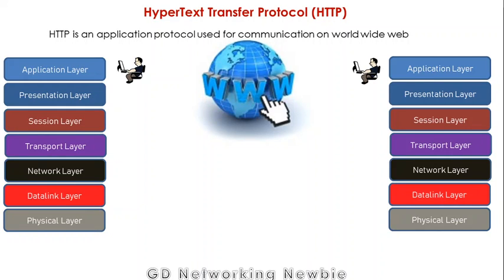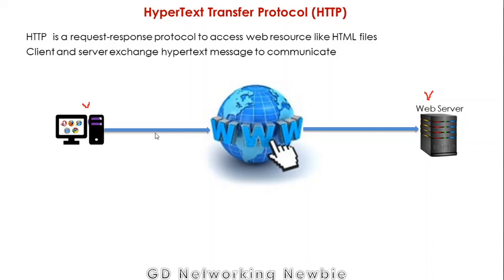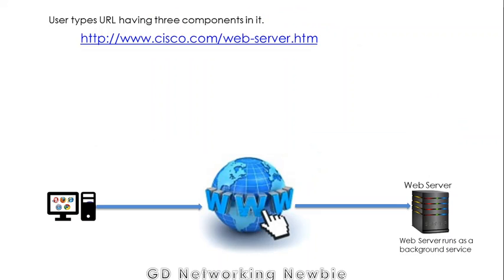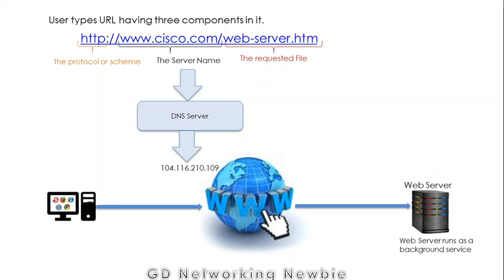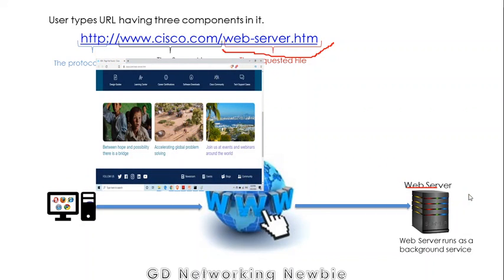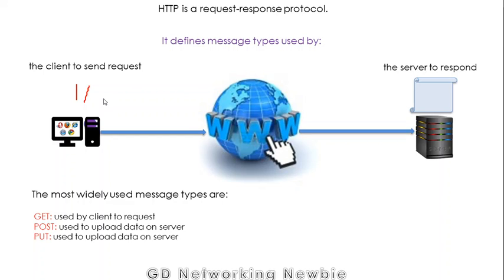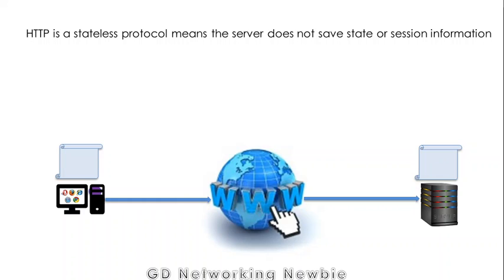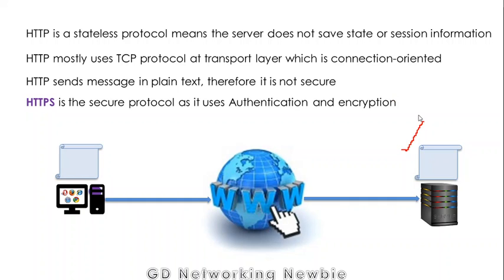HTTP Protocol | HTTP Explained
In this video, I discuss HTTP protocol.
HTTP is an application protocol used for communication on world wide web
HTTP  is a request-response protocol to access web resource like HTML files.
Client and server exchange hypertext message to communicate.
User use web browser to request a page from server. Web browser are the client applications.
Web Server runs as a background service and responds to the request made by the client.

HTTP originally developed to publish and retrieve HTML pages then it has been used for distributive and collaborative information system.
User typed URL having three components in it.
      (1)The protocol or scheme
     (2)The Server Name
     (3)The requested File
It defines message types used by: the client to send request  and the server to respond

The most widely used message types are:

 GET: used by client to request
 POST: used to upload data on server
 PUT: used to upload data on server

HTTP Characteristics:
HTTP is a stateless protocol means the server does not save state or session information
HTTP mostly uses TCP protocol at transport layer which is connection-oriented
HTTP sends message in plain text, therefore it is not secure
HTTPS is the secure protocol as it uses Authentication and encryption